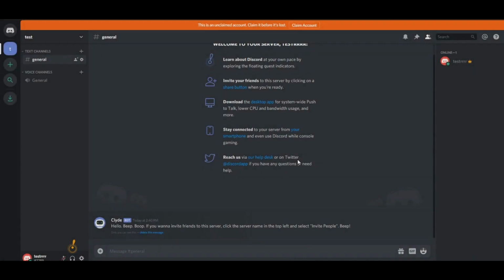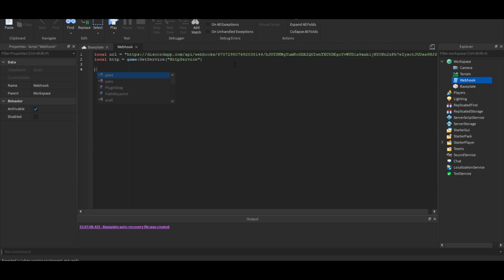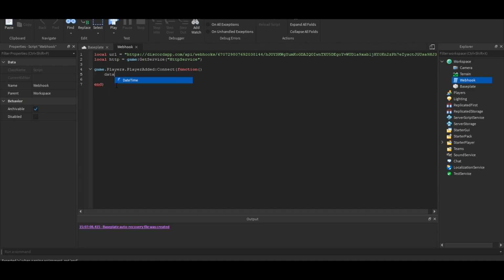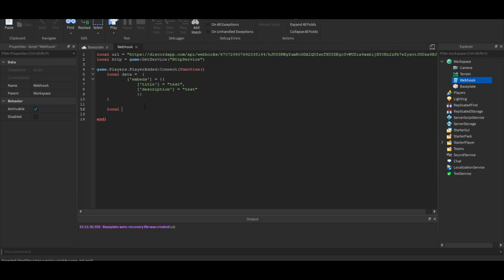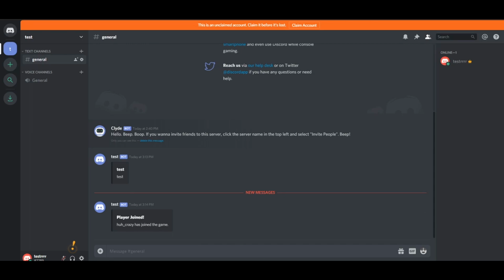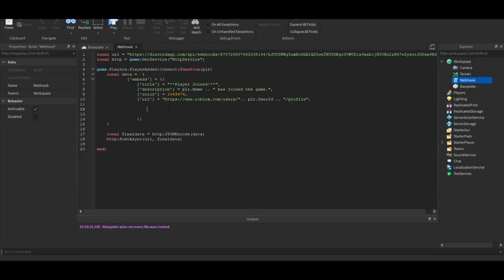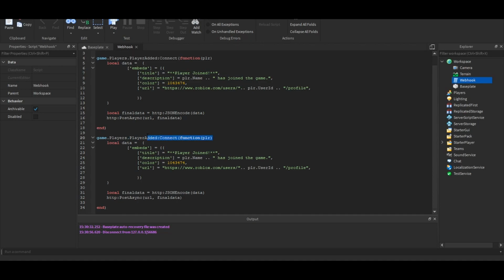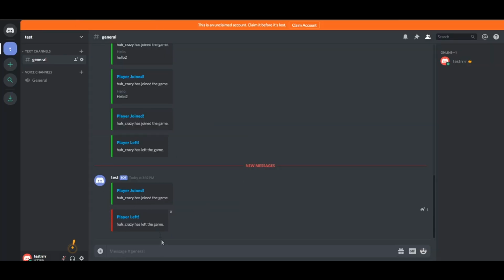HOW TO USE WEBHOOKS TO SEND MESSAGES/EMBEDS TO YOUR DISCORD SERVER (ROBLOX STUDIO)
In this video, I show you how you can use webhooks so they send messages to a discord server, this tutorial primarily focuses on embeds and other cool features that come along with them.

If you have any questions please use the comment section!

songs:
Lo Fi Type Beat - Fresh Air

Intro & Setting Up Webhook: (0:00)
Coding the Webhook: (0:58)
Additional Fields: (5:35)
Closing Remarks: (10:06)